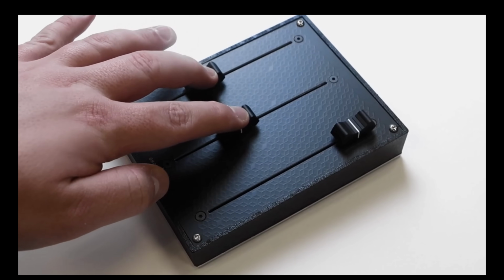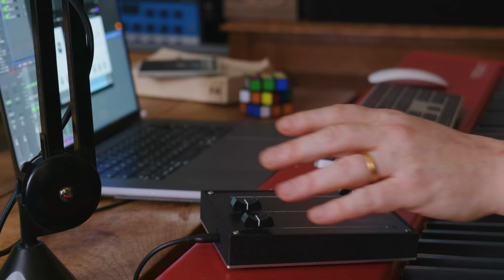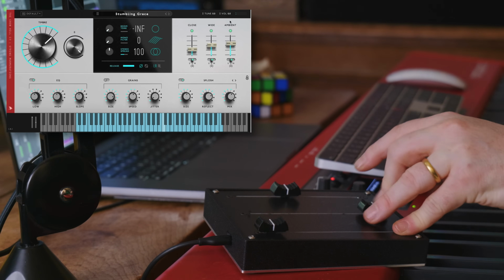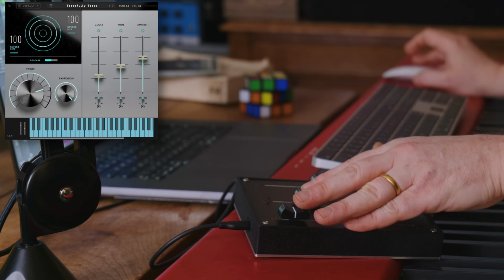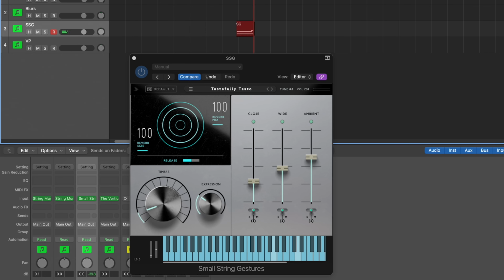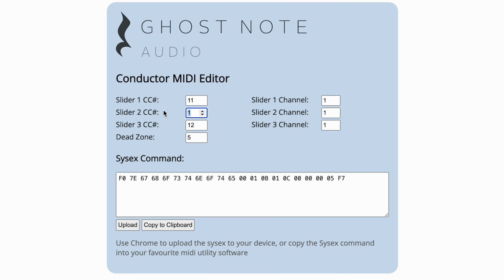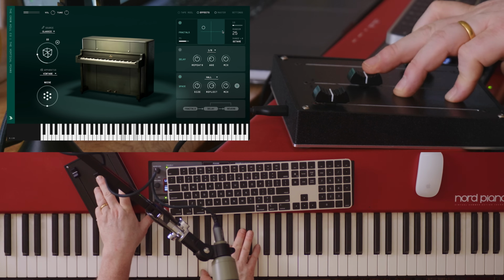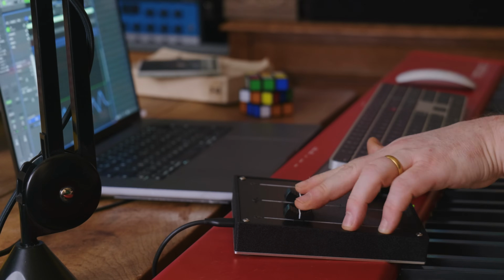Orchestral Programming - The SECRET WEAPON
In this video Christian discusses why we all rely so heavily on a device that isn't, at any industrial level. Readily available but essential to the craft of orchestral programming. How orchestral programmers use it AND whether the newly released "Conductor" controller by ghostnoteaudio has finally defined the format?

Thanks to Peter Horsch for his excellent track "Vaults Challenger" one of the many tracks submitted by the Crow Hill Network every month as part of challenges placed on this extraordinary membership of composers found at thecrowhillcompany.,com Check out more tracks by Peter

Here's where you can find The Conductor Controller by Ghost Note Audio

What is your favourite solution for orchestral, fader control?